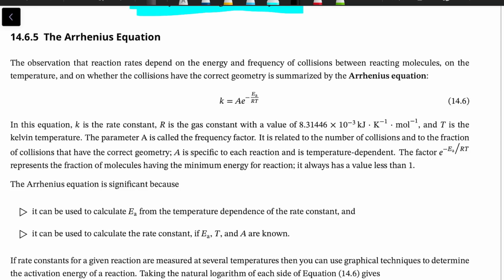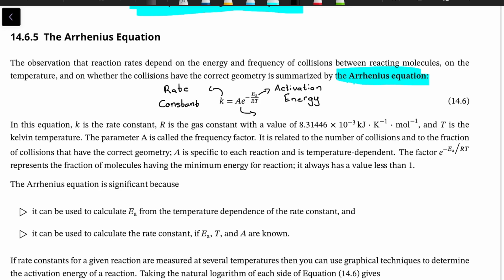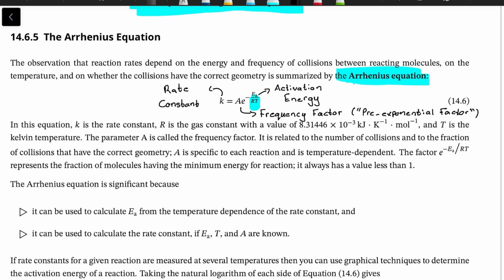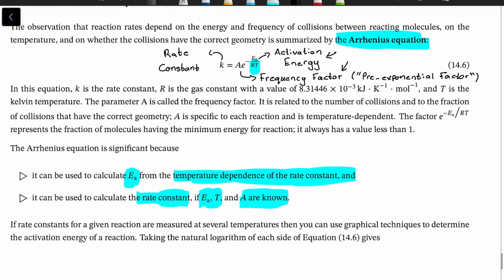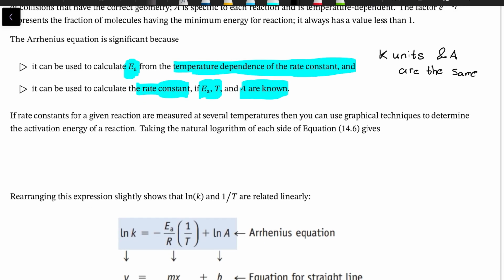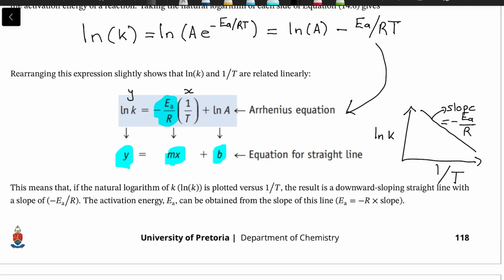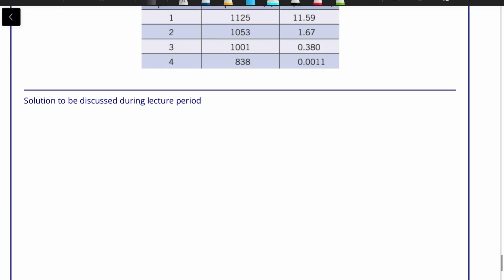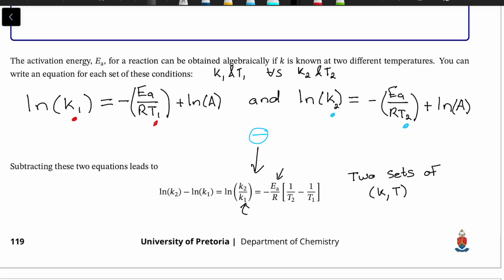The Arrhenius Equation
The Arrhenius equation combines all the ideas that we have learned about collisions, activation energy and temperature together in one equation that allows us to calculate the rate constant.